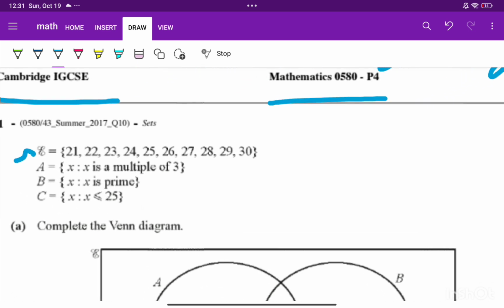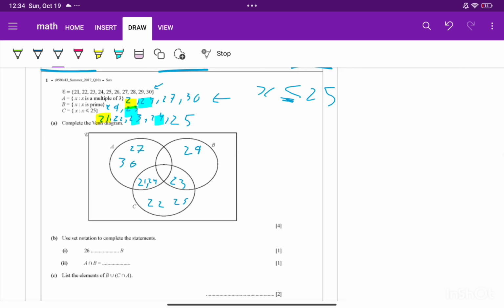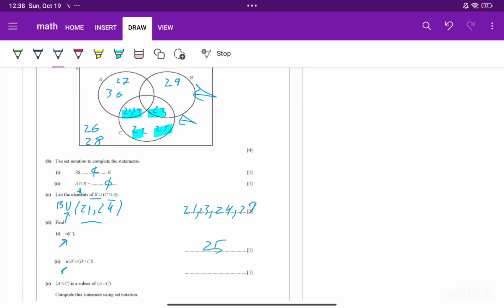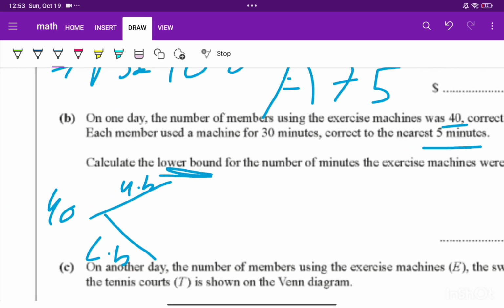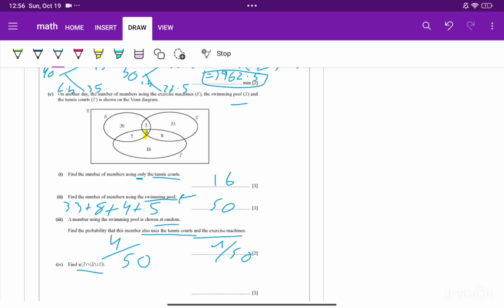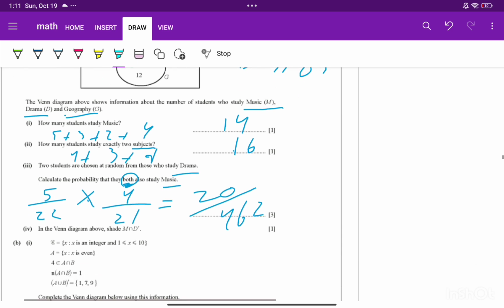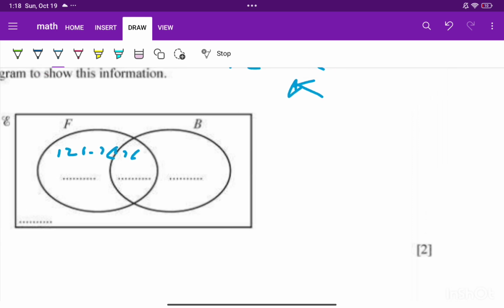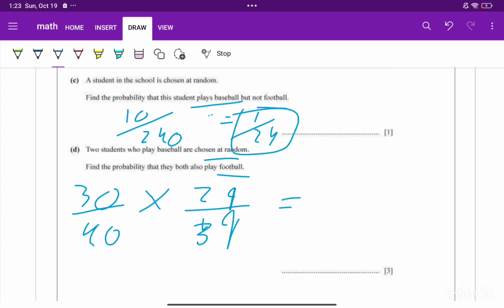IGCSE MATH | CHAPTER 8 SETS AND VENN | PART 1 | TOPICAL PAST PAPER QUESTIONS PAPER 4 2025 |SOLUTIONS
📢 NOTE: All revenue generated from this video will be donated to our brothers and sisters in Palestine. Ameen.

#️⃣ IGCSE Math | Chapter 8 SETS & VENN DIAGRAMS | 2025 Past Paper Questions | Paper 4 All Variants Solutions Part 1

In this video, we cover Chapter 1: SETS & VENN DIAGRAMS from the 2025 IGCSE Mathematics Paper 4 (all variants), featuring clear, step-by-step solutions to real past paper questions.

If you’re preparing for your IGCSE exams or revising the Sets and Venn Diagrams topic, this video will help you understand how to represent and analyze relationships between sets, using symbols, notation, and diagrams effectively.

Whether you’re aiming for an A* or strengthening your fundamentals, this video will make Sets and Venn Diagrams visual, logical, and exam-focused.

💡 What you’ll learn in this video:

✅ Understanding sets, subsets, universal sets, and complements
✅ Representing information using Venn diagrams
✅ Shading and interpreting Venn diagrams for 2-set and 3-set problems
✅ Solving problems using set operations and number of elements (n(A), n(A ∩ B), etc.)
✅ Word problems involving students, surveys, and logical grouping
✅ Using Venn diagrams to solve probability and logic questions
✅ Exam tips for maximizing marks in set-based questions

📘 Chapters covered:

Definitions, symbols, notation, and examples of real-life sets.

Venn Diagrams Basics
Drawing and labeling 2-set and 3-set Venn diagrams accurately.

Set Operations
Union, intersection, complement, and difference of sets.

Number of Elements & Formulae
Using the formula n(A ∪ B) = n(A) + n(B) – n(A ∩ B) in word problems.

Problem Solving with Venn Diagrams
Applying sets to survey and classification questions.

Sets & Probability
Connecting set notation to probability and logical reasoning.

Avoiding common mistakes with shading, notation, and misinterpretation.

🎓 This video is part of our IGCSE Math Past Paper Series, covering every topic and question type to help you achieve complete syllabus mastery.

📦 Premium Study Materials Available:

✅ Complete Notes
✅ Topical Answers
✅ Revision Guides

IBAN: PK54 HABB 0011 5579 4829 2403
Account Title: Syed Muhammad Saad Jamil
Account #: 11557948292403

SadaPay
IBAN: PK49 SADA 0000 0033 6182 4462
Country: Pakistan